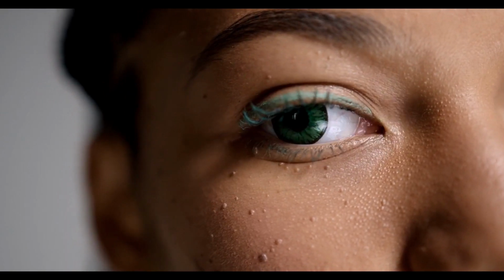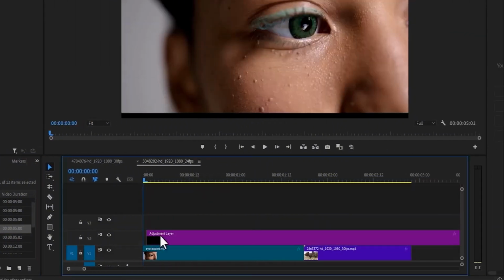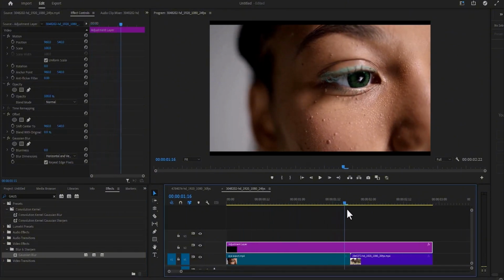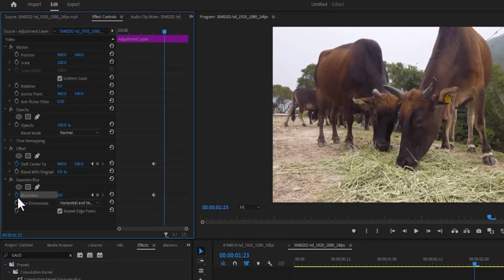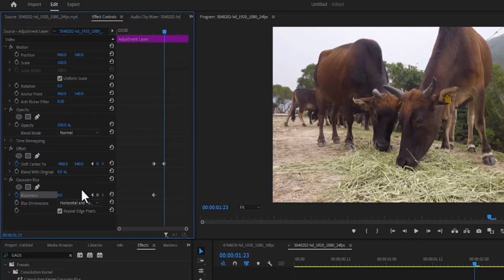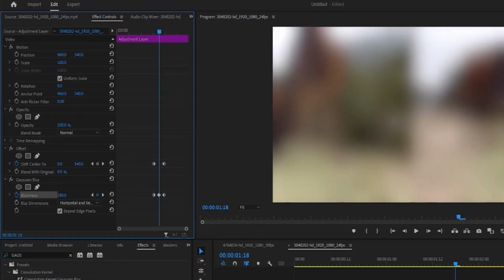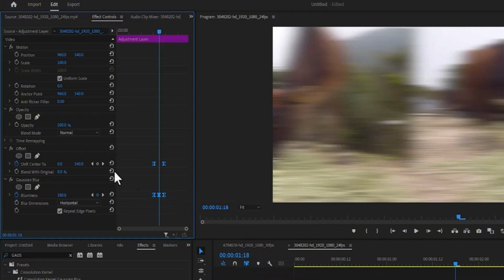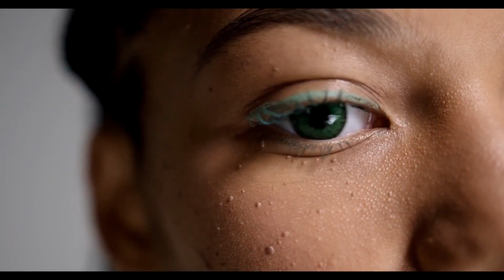Directional Blur Transition Premiere Pro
🔄 Seamless Blur Transitions in Adobe Premiere Pro | Easy Whip Pan Transition Tutorial 🎬

Welcome to today's tutorial where we dive into the world of blur transitions in Premiere Pro! If you want to elevate your editing game and learn how to create stunning motion blur transitions, you've come to the right place. Whether you're working on a vlog, short film, or any creative project, mastering these techniques will add a professional touch to your videos.

In This Video, You Will Learn:
How to create a directional blur transition in Premiere Pro
Step-by-step guide on the whip pan transition
Tips for achieving smooth transitions using Gaussian blur
How to add motion blur for that cinematic feel
Techniques for seamless integration of blur effects into your projects
💡 By the end of this tutorial, you'll know exactly how to blur transition in Premiere Pro and implement different styles of transitions, including the whip pan transition and smooth premiere pro transitions.

📽️ Watch now and enhance your Premiere Pro editing skills with these powerful transition techniques!

Chapters
00:00 intro
00:06 adjustment layer In Premiere Pro
00:36 offset effect In Premiere Pro
00:40 gaussian blur effect In Premiere Pro
01:04 whip pan directional blur transition In Premiere Pro
03:02 outro